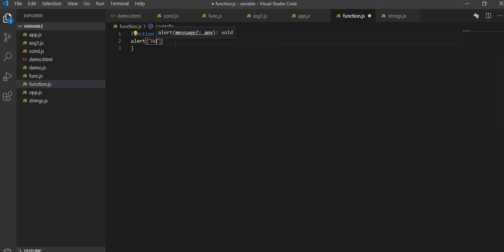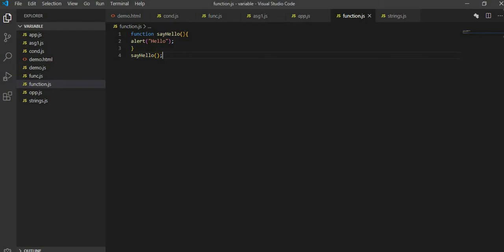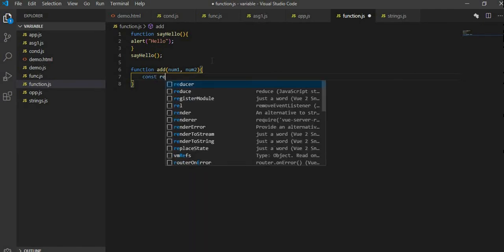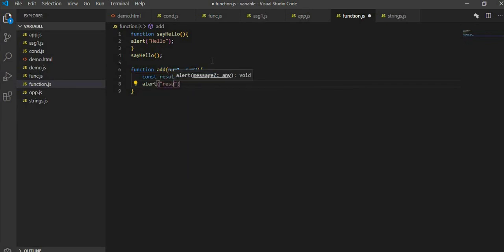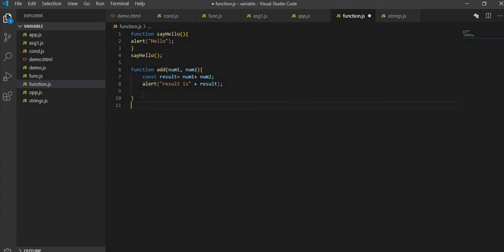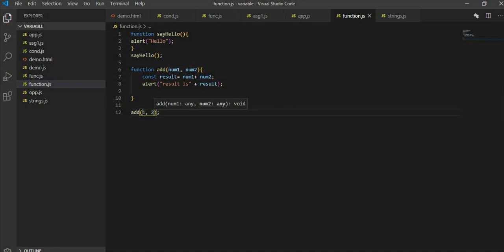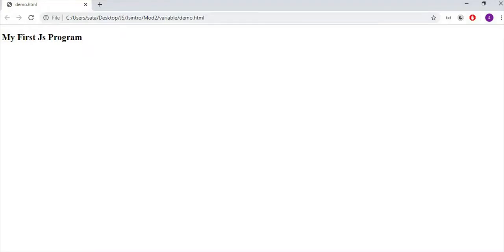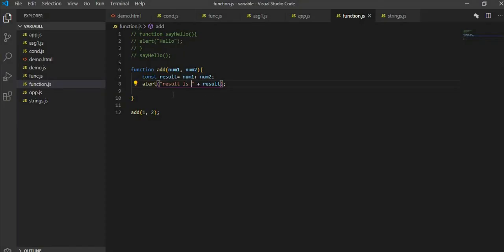Functions Within & Without Parameters [ENG] Module 1 Lecture 14 ZE - 214